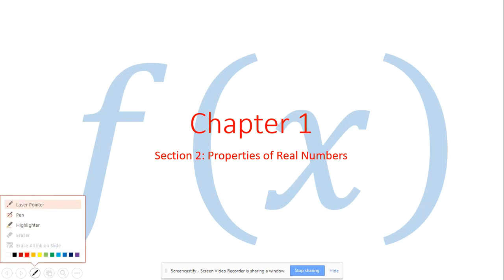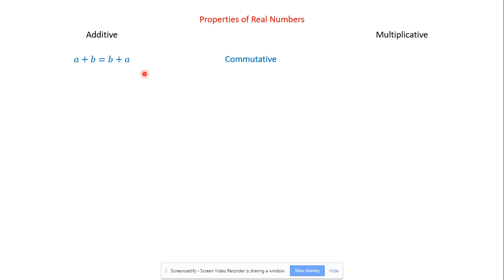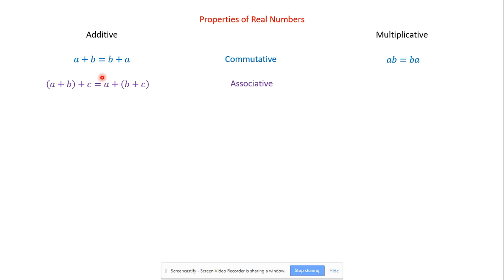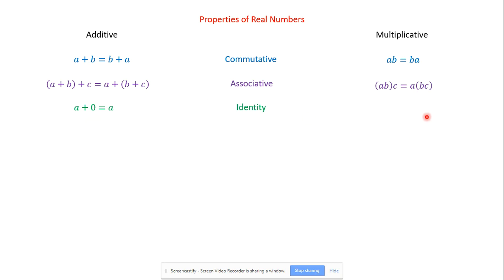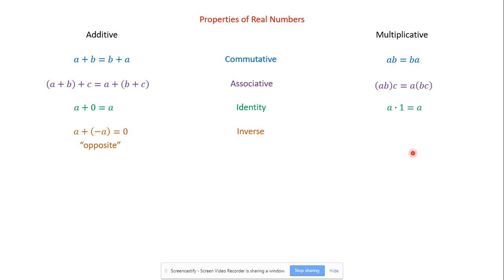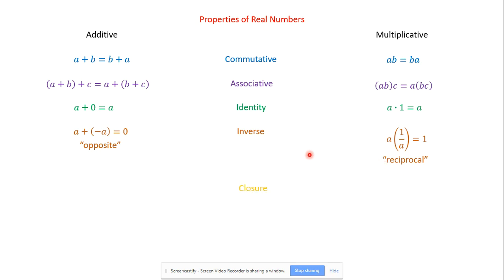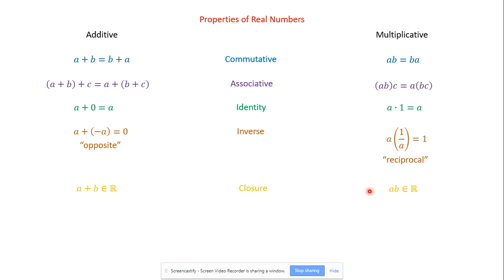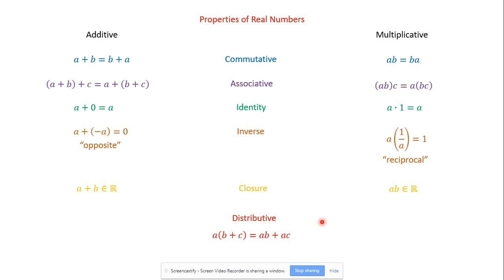1.2 Properties of Real Numbers